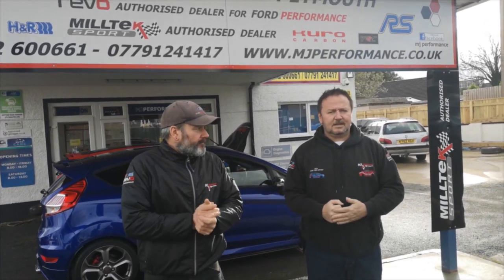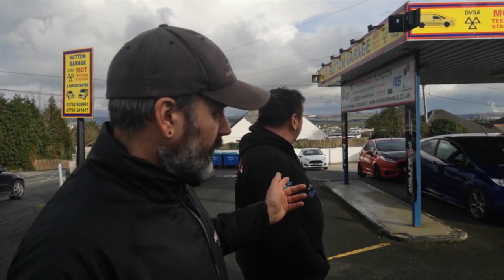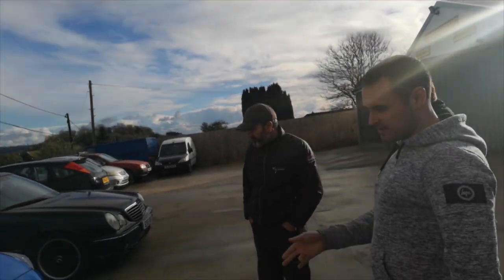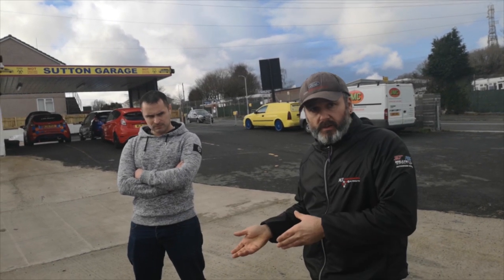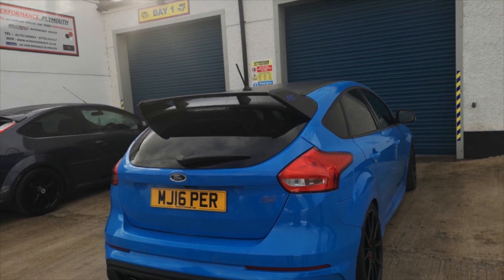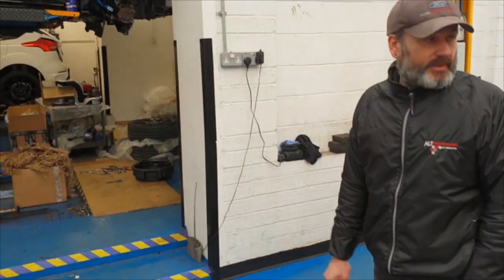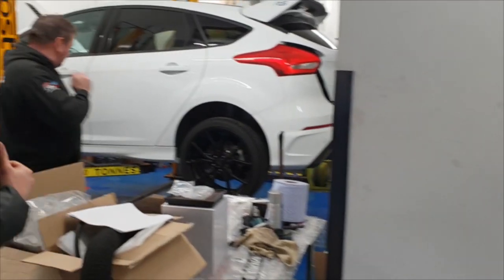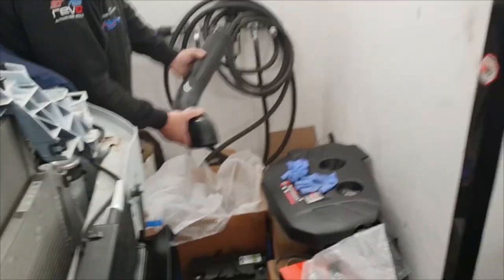WHAT'S IN THE GARAGE THIS WEEK?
FAST FORDS AT MJ PERFORMANCE! 😎

A walk round with the boss Martyn, and our Chief Test Driver, Rich Sanders. We have a great selection of Fords in the garage currently with some exciting long term projects alongside a group of new customer cars too.

Great to welcome a new customer to the garage too, Joe with his stunning looking MK3 Focus RS. Already featuring some great performance and visual upgrades we look forward to giving this fast Ford the MJP treatment soon!

Eagle eyed viewers may also get to see a preview of our new big brakes developed for the MK3 Focus RS. Squint and you can almost see them. 👍🏁

FOR ALL YOUR FORD PERFORMANCE REQUIREMENTS PLEASE GIVE THE MJP TEAM A CALL ON
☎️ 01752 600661